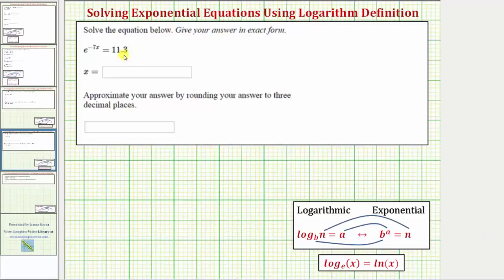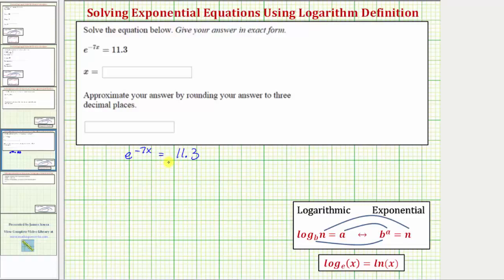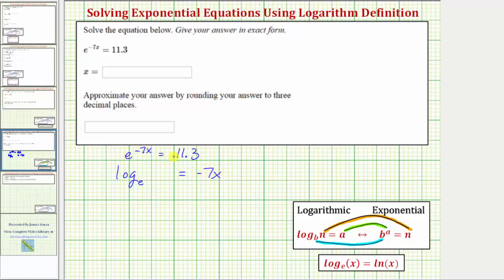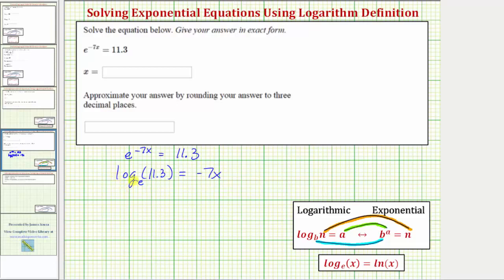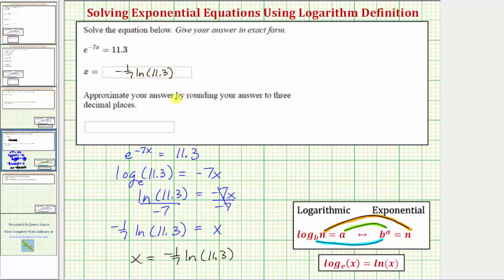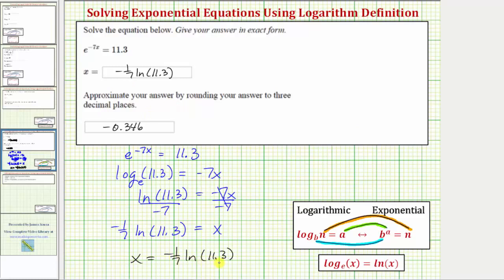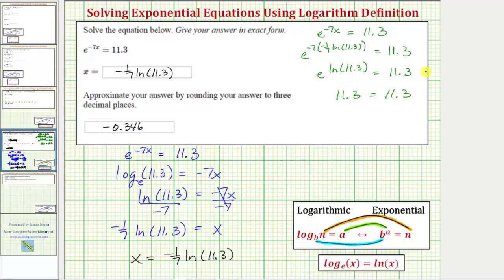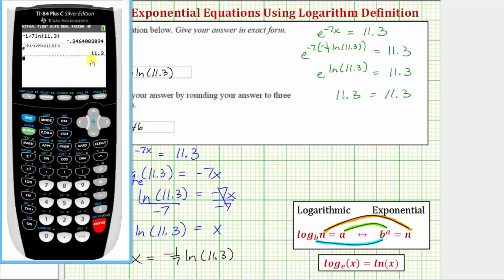Ex Solve a Basic Exponential Equation with Base e Using Logarithm Defintion